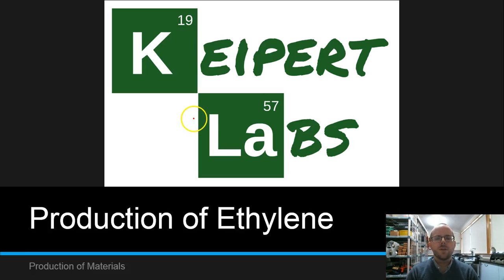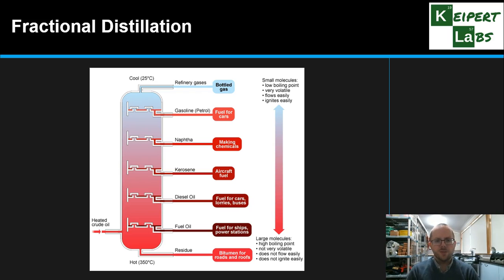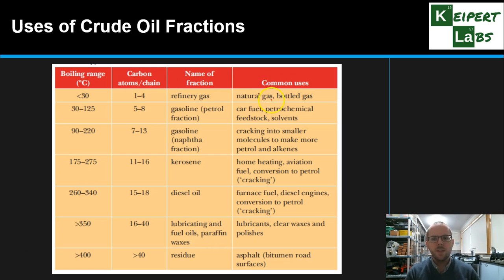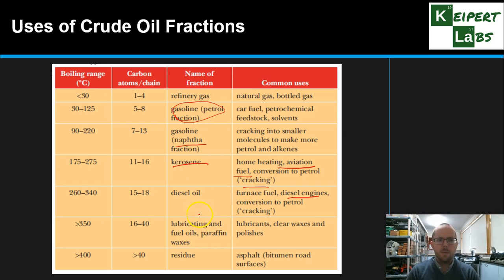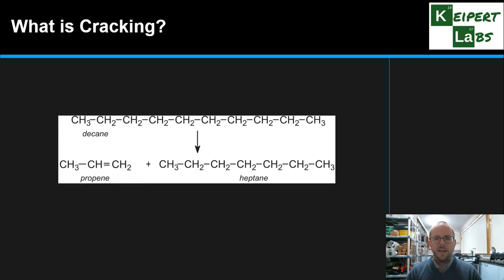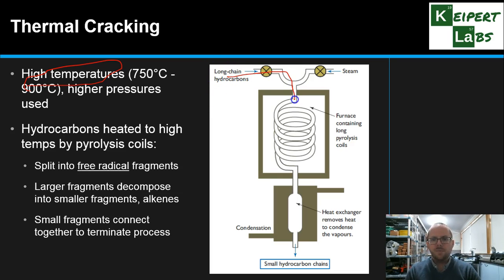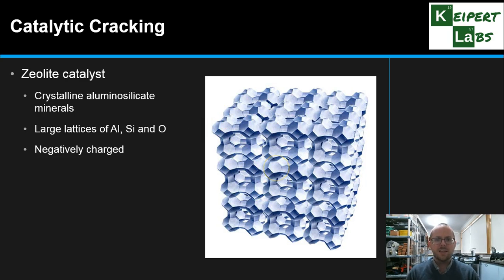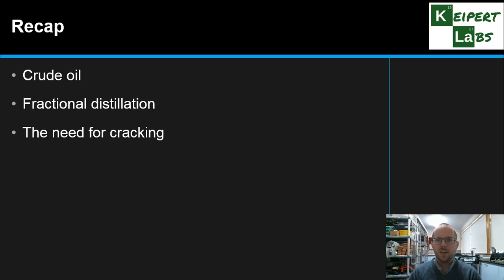Production of Ethylene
In this episode of Keipert Labs, we look at ethylene, the building block of polymers (plastics). Where do we get from? How do we get useful components (fractions) from crude oil? How do we produce more petrol using cracking? Tune in to find out more!